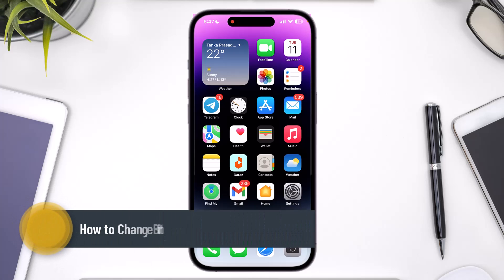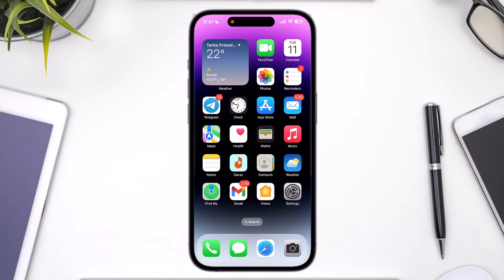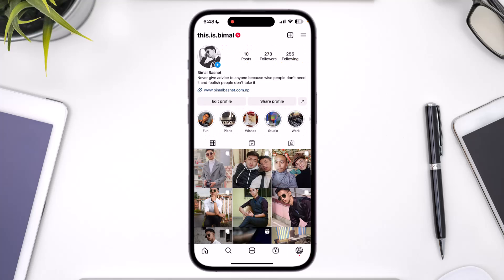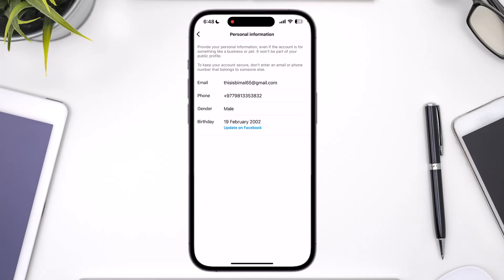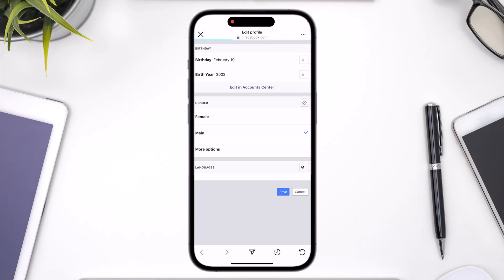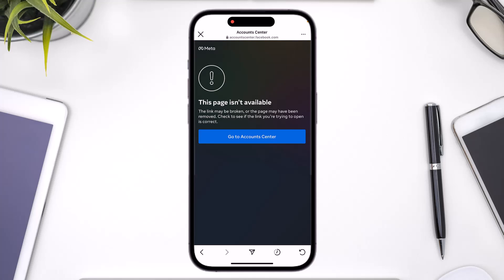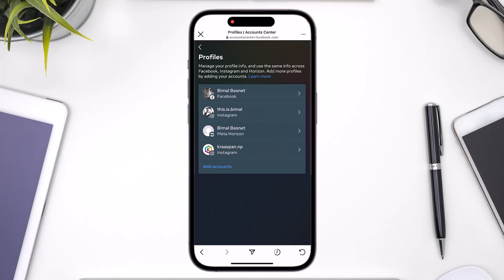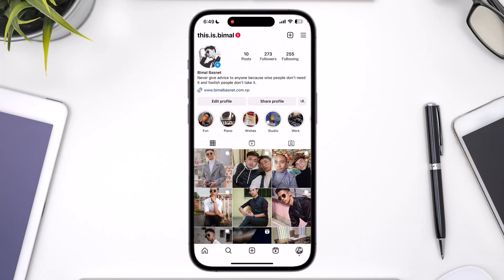How to Change Birthday on Instagram If Linked to Facebook !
In this tutorial video, I will simply show you how to change your birthday on Instagram if it is linked to Facebook. So just make sure to watch this video till the end.

~ Timestamps:
0:00 Introduction
0:14 General Info
0:40 Change Birthday on Instagram
1:28 Conclusion